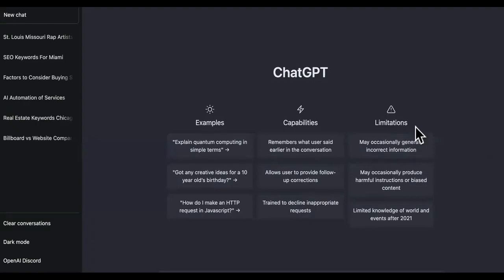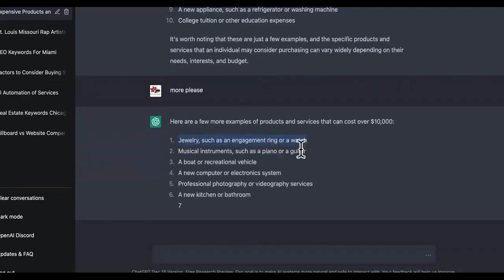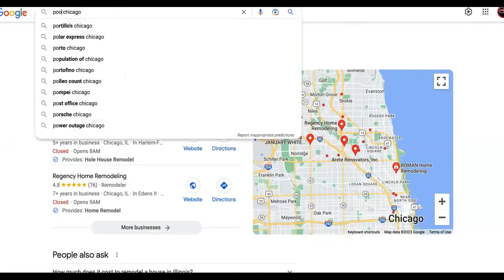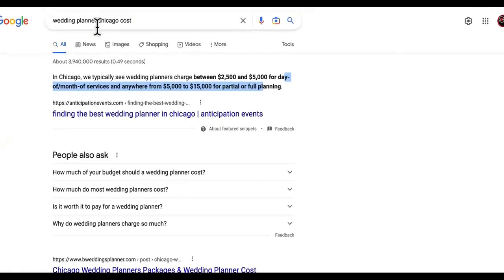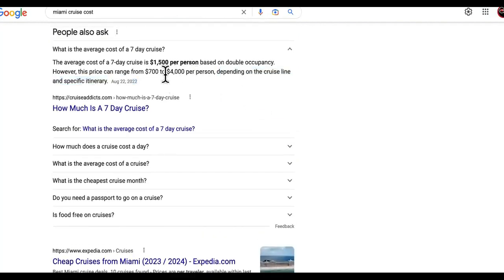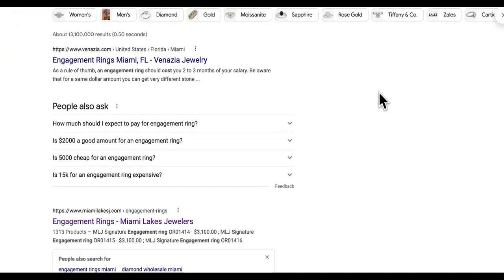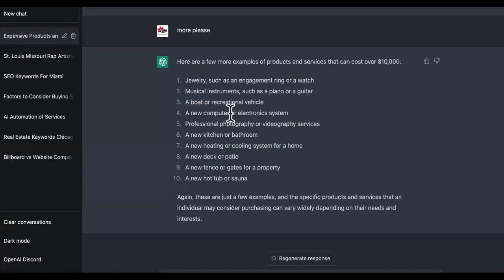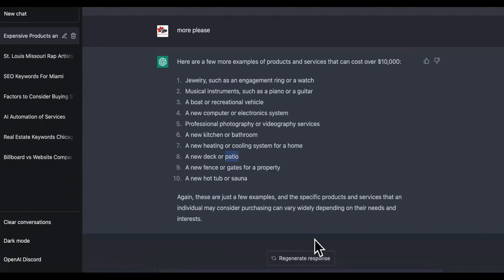UPDATE How To Use Chat GPT To Make Money Online in 2023